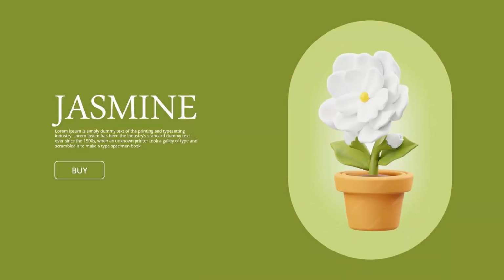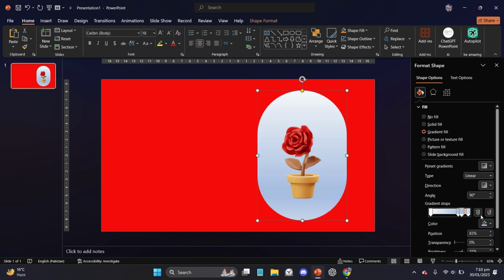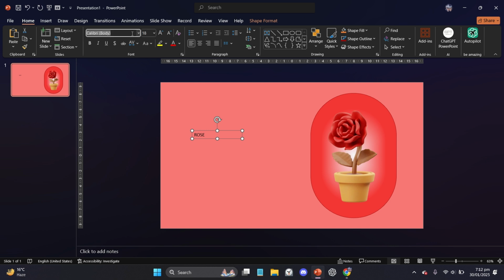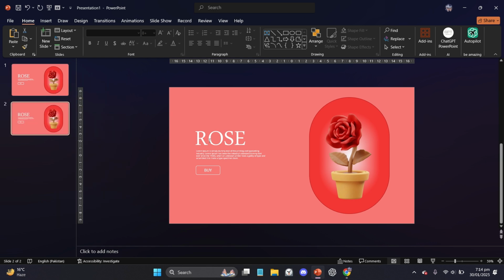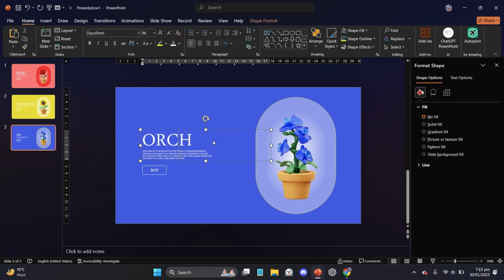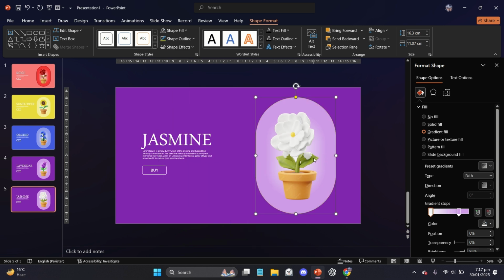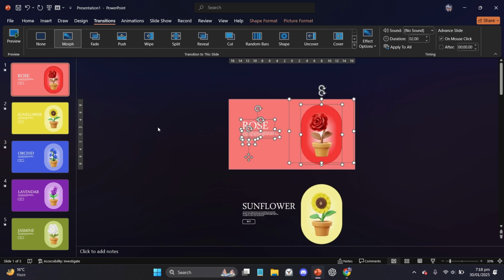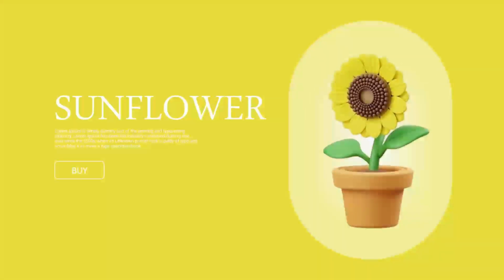Interactive Animated PowerPoint Template – Stunning PPT Template